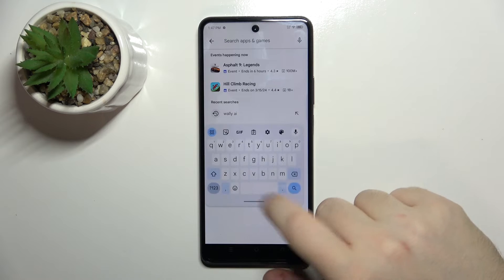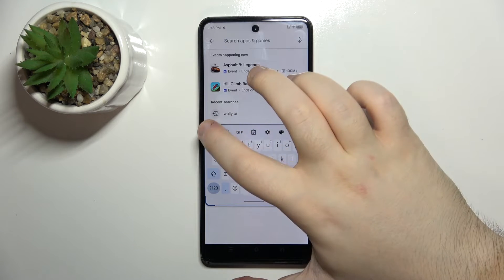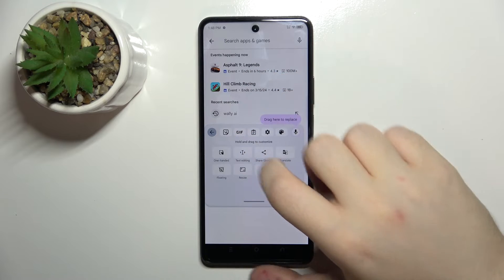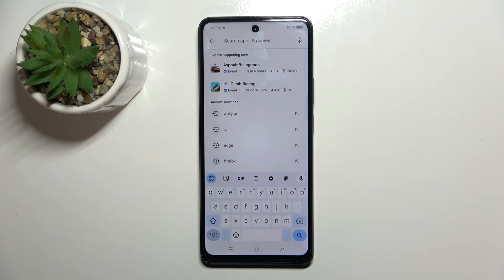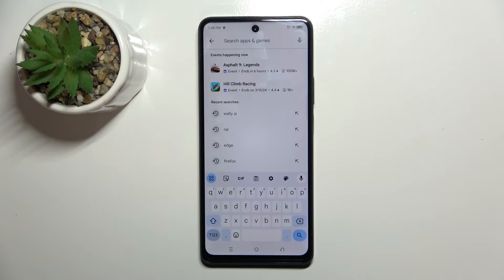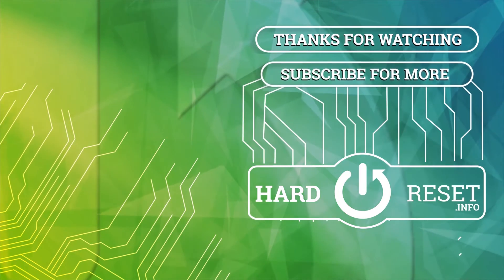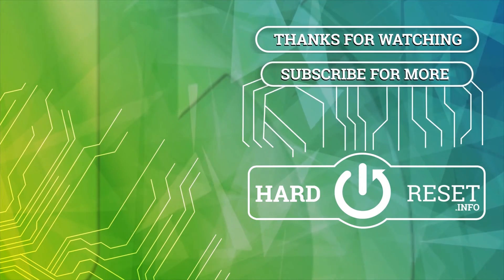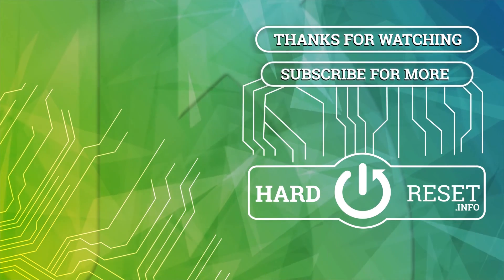How To Fix Floating Keyboard On Tecno Spark 20 Pro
Learn how to fix the floating keyboard issue on your TECNO Spark 20 Pro with these troubleshooting steps, ensuring a seamless typing experience on your device.

What causes the floating keyboard issue on the TECNO Spark 20 Pro?
How do I fix the floating keyboard problem on my device?
Are there any temporary solutions I can try before applying a permanent fix?
Can I prevent the floating keyboard issue from occurring in the future?
Are there any specific settings or configurations I need to adjust to resolve the floating keyboard problem?